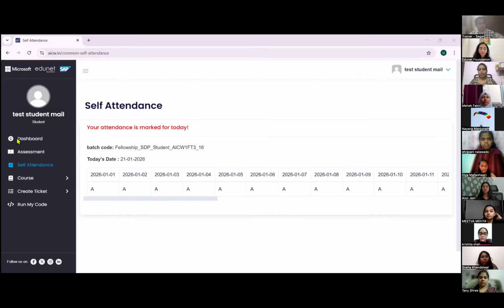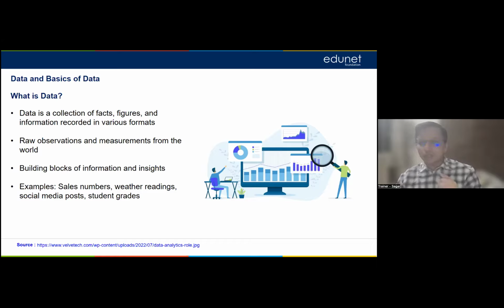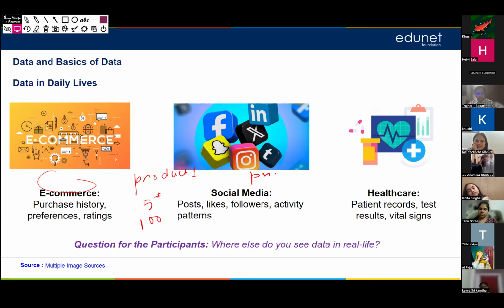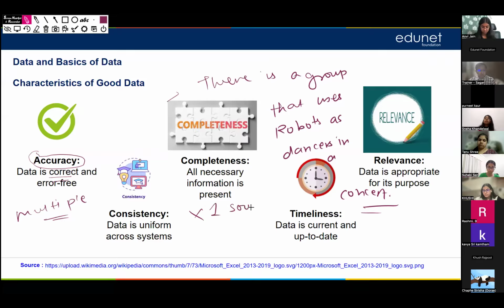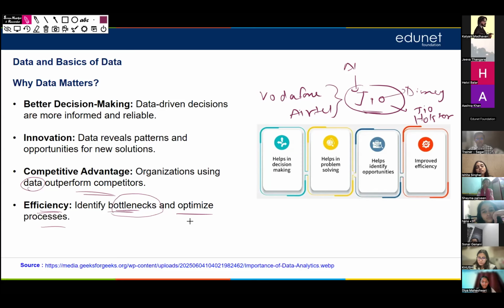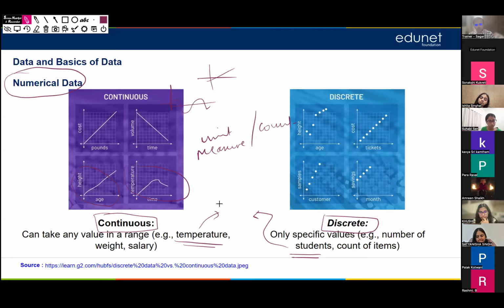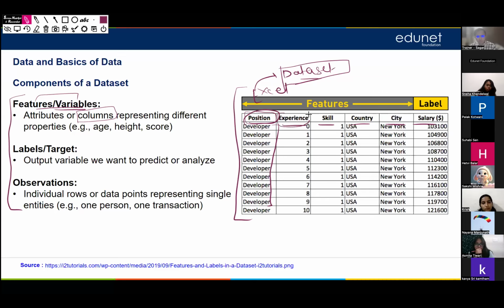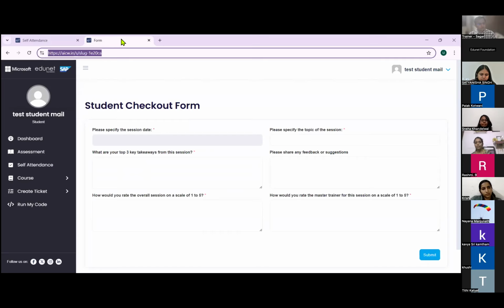Data and Basics of Data